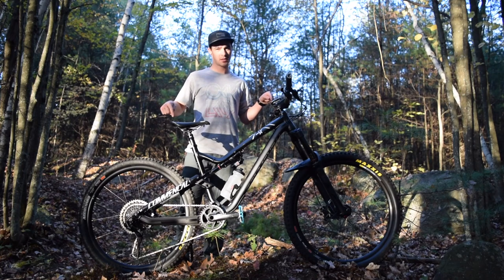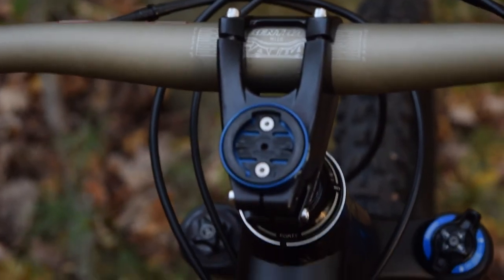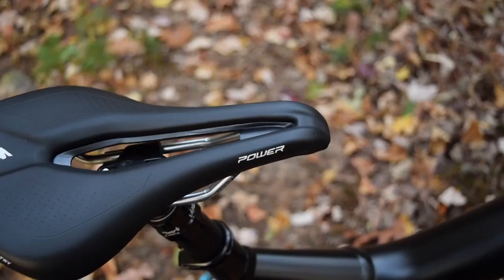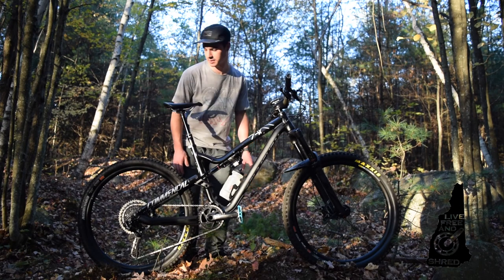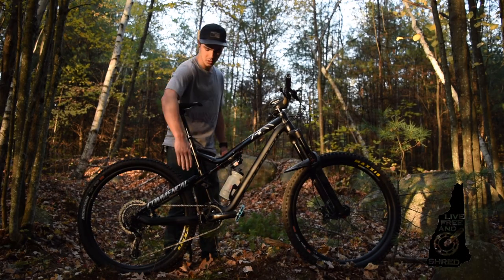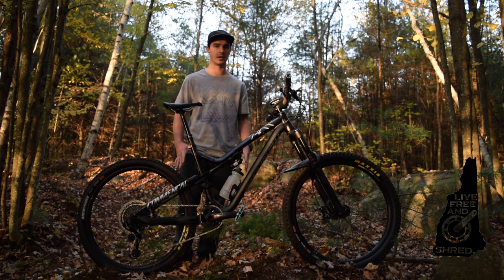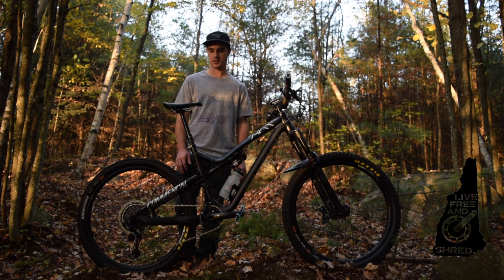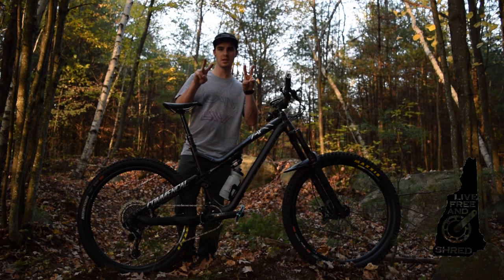2017 Commencal Meta V4.2 Race Eagle Bike Check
Check out my enduro race bike, 2017 Commencal Meta V4.2 Race Eagle.

-Bike -2017 Commencal Meta 650B V4.2 Race Eagle